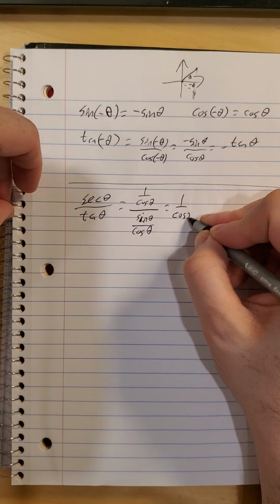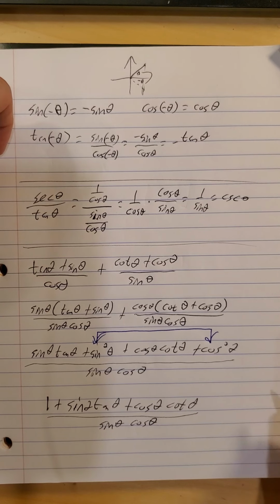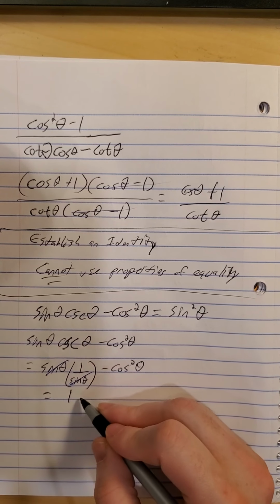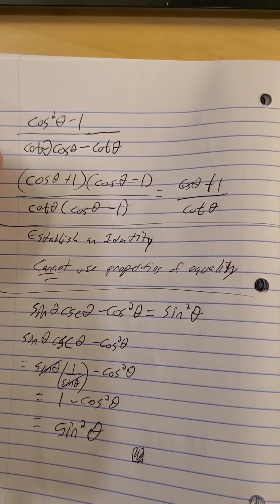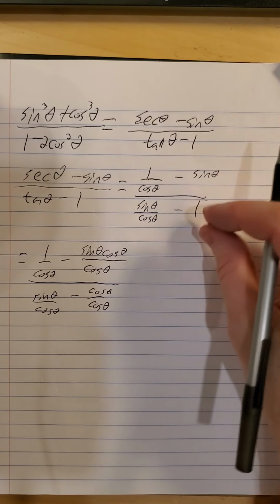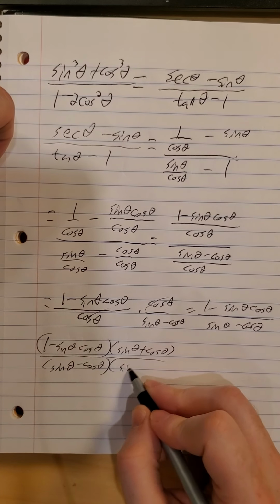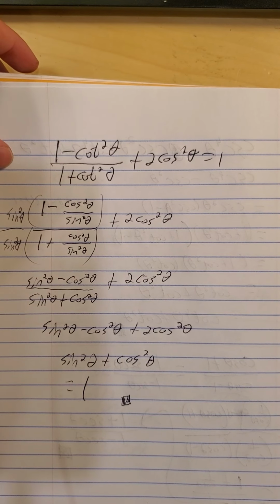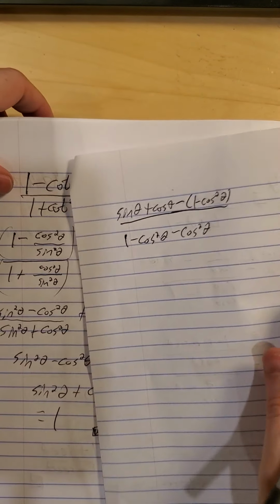MTH169 SECTION 7.4